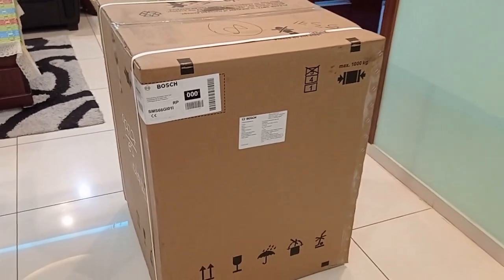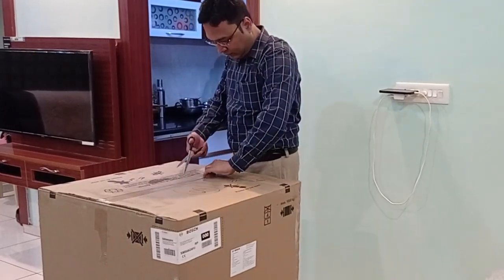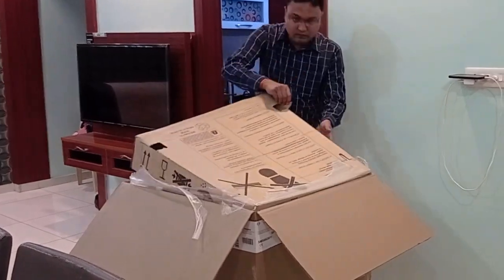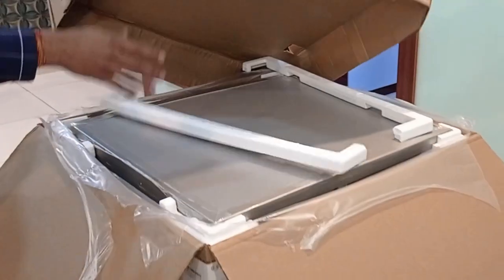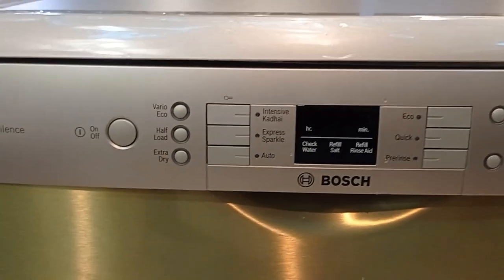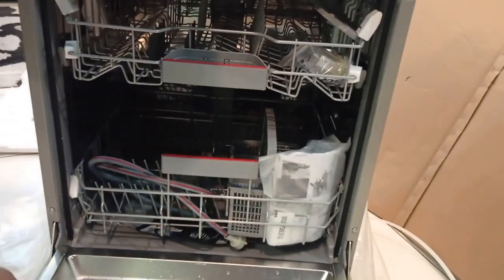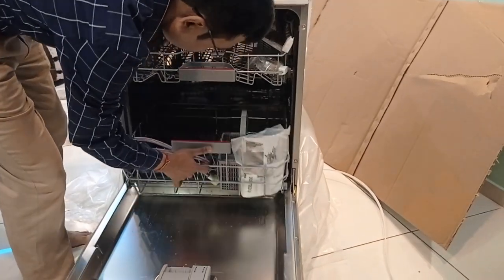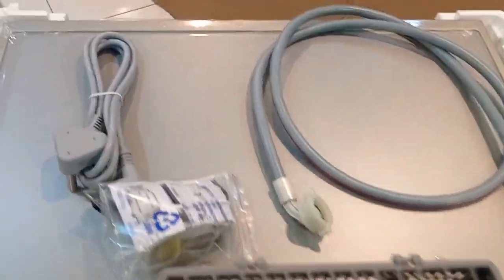Bosch Dishwasher Unboxing | Free Standing Model SMS66G|01| Latest Model | Bartan Dhone ki Machine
Bosch Dishwasher
Unboxing of Bosch Dishwasher
Bartan Dhone ki Machine

For Intensive Wash BOSCH Dishwasher is the Best.